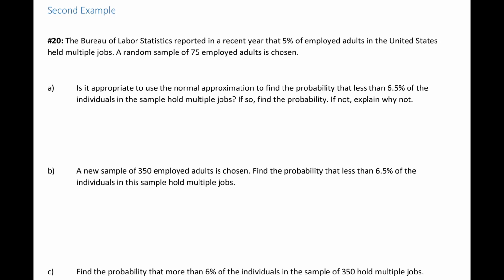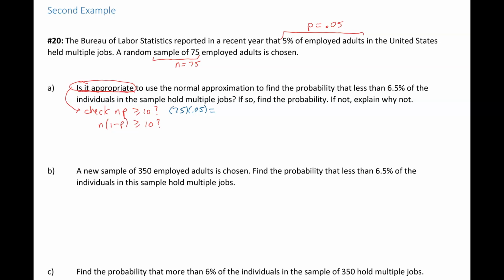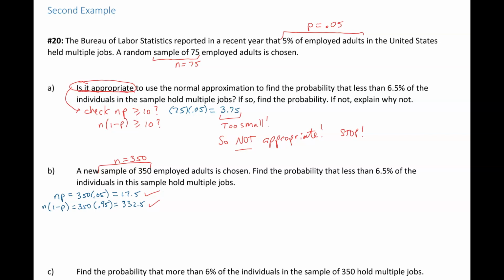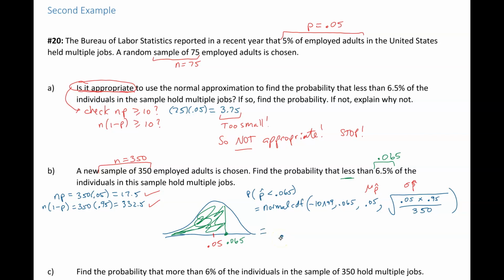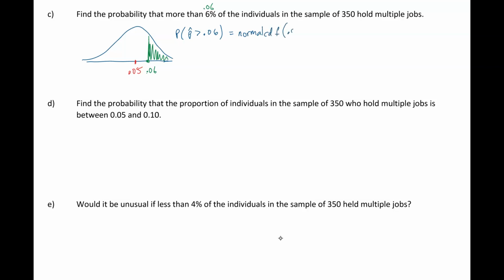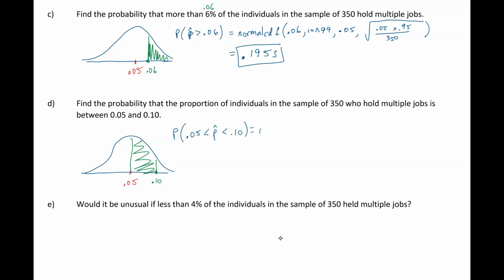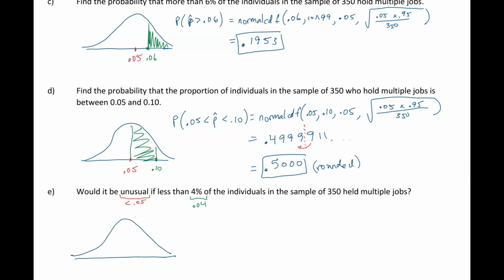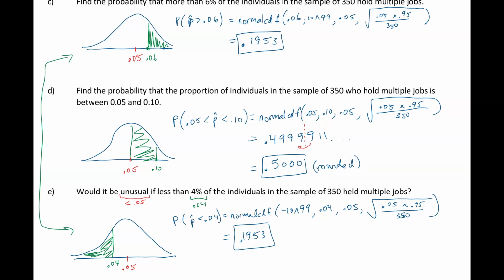M12 7.4 Part 2